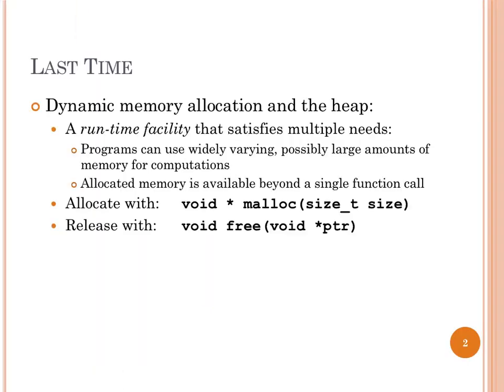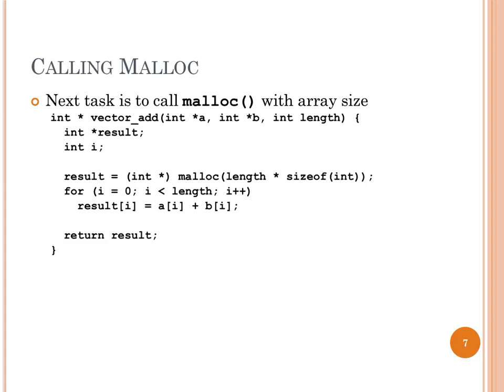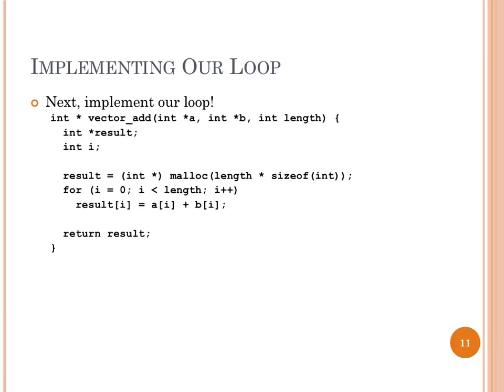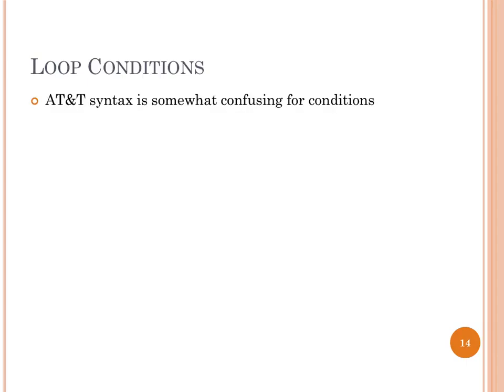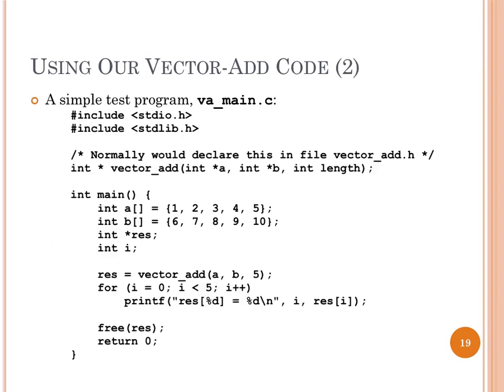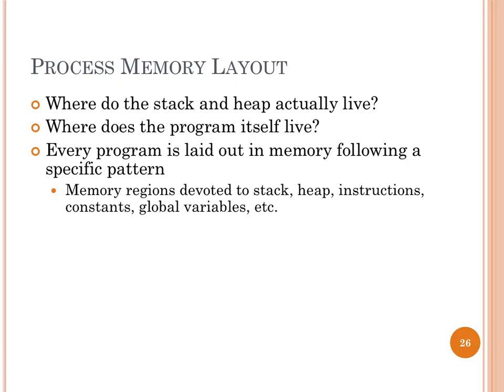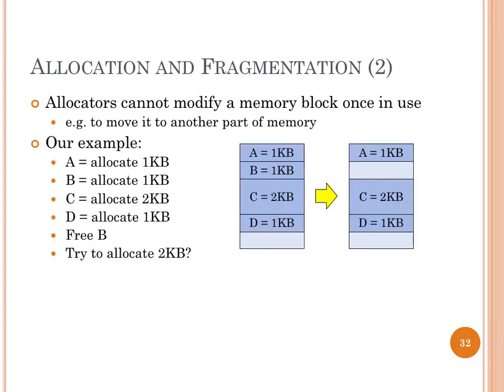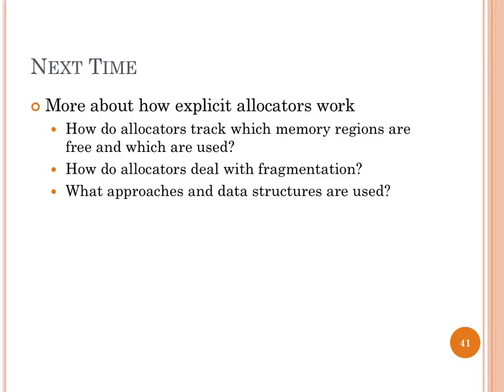Lec07 Vector Add Example